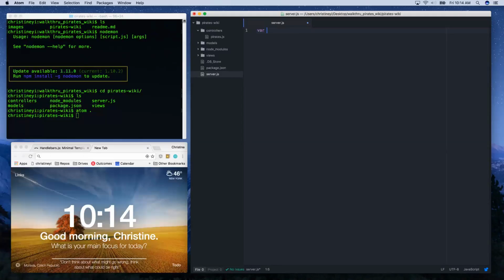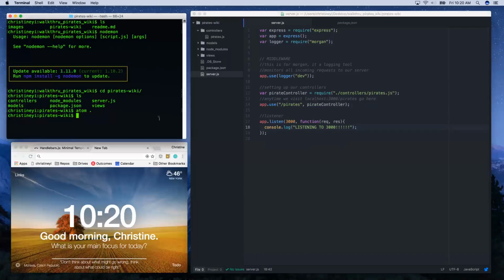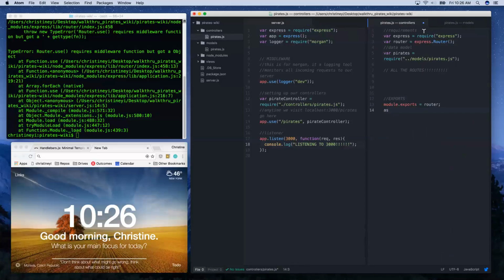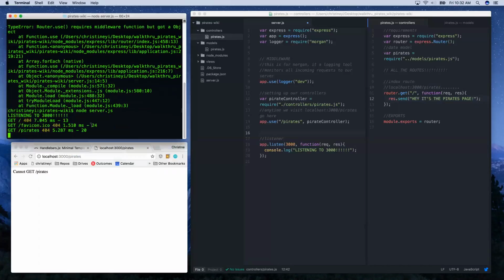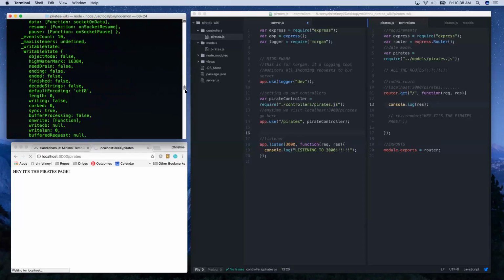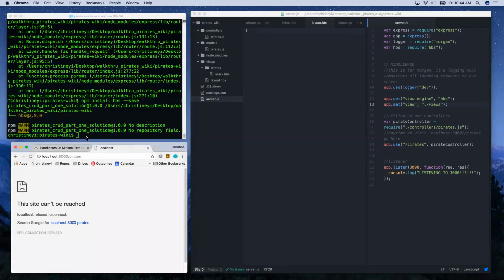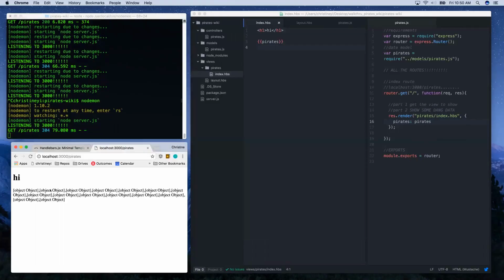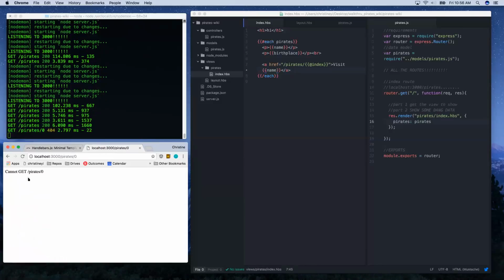Intro to Express: Pirates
We review how to set up an Express app, and add an index view with handlebars, without a database.